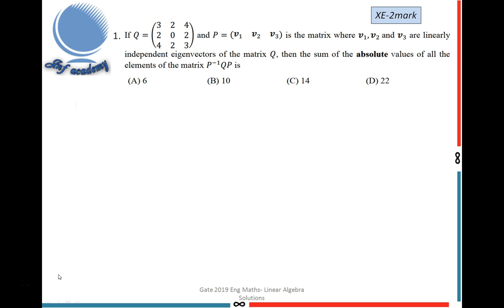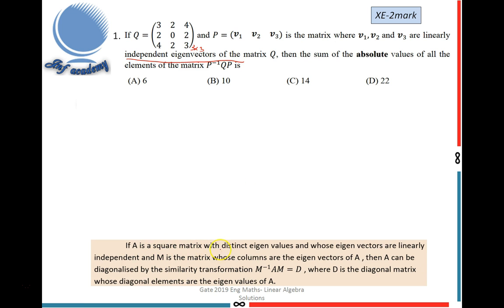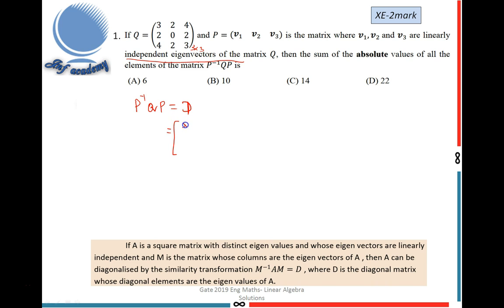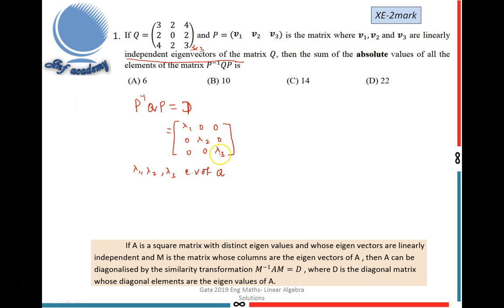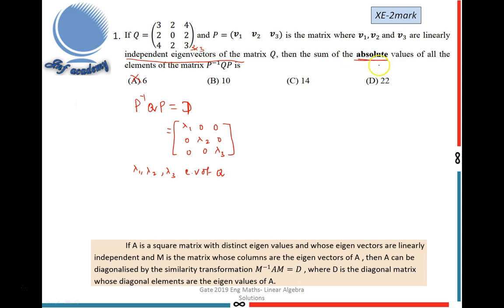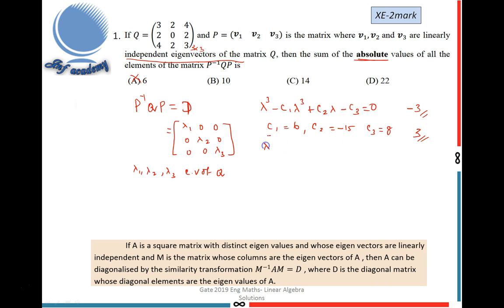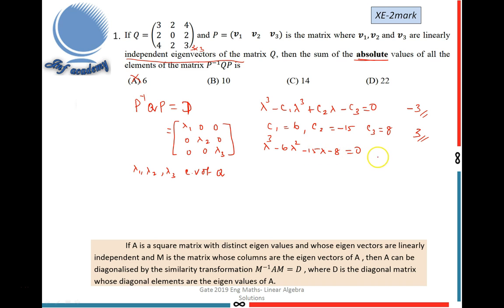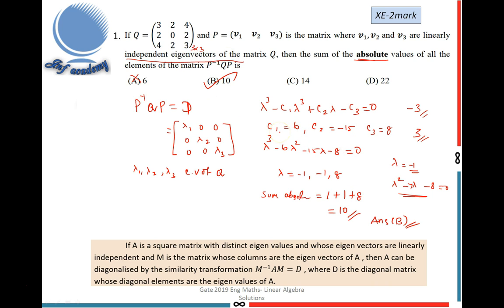GATE 2019 Engineering Mathematics Diagonalization of matrices solutions for all branches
GATE 2019 Engineering Mathematics solutions for Diagonalization of matrices problems for all branches (AE, AG, BM, BT, CE, CH,CS, EC, EE, IN, ME, MN, MT, PE, PI,  TF, XE ). GATE 2019 Linear algebra solutions for all departments.